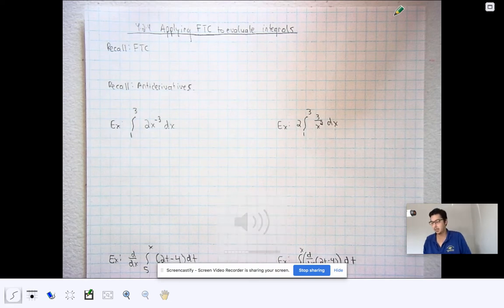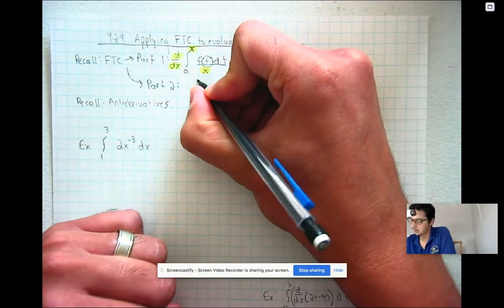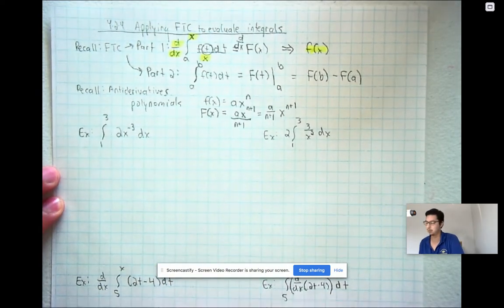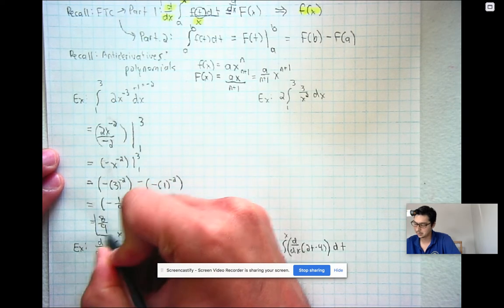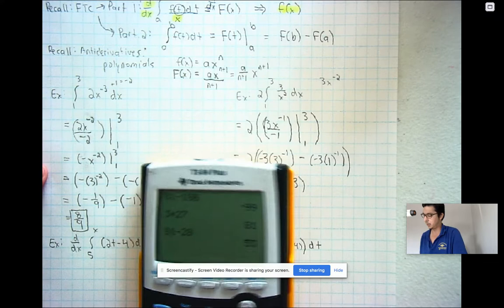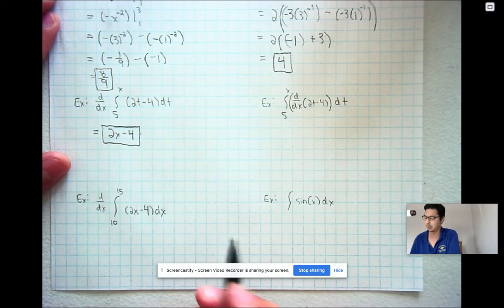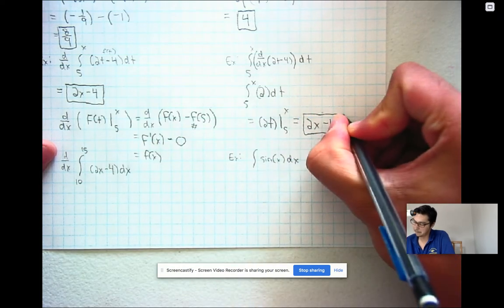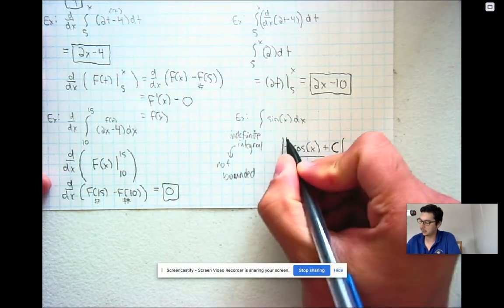4.2.4 Applying FTC